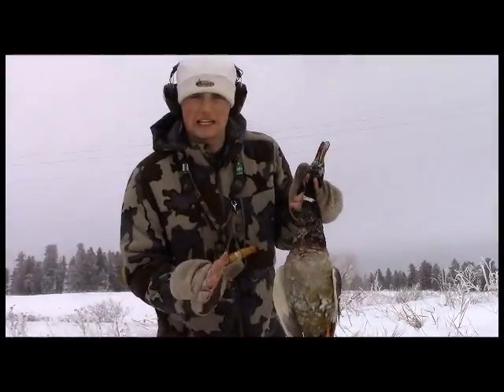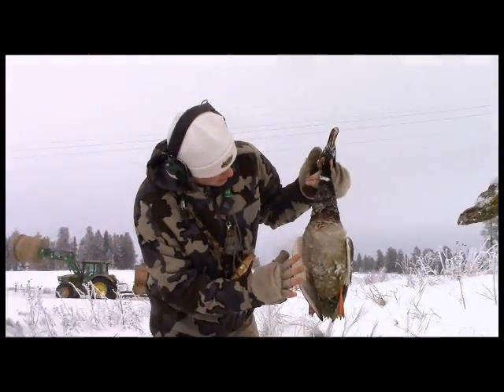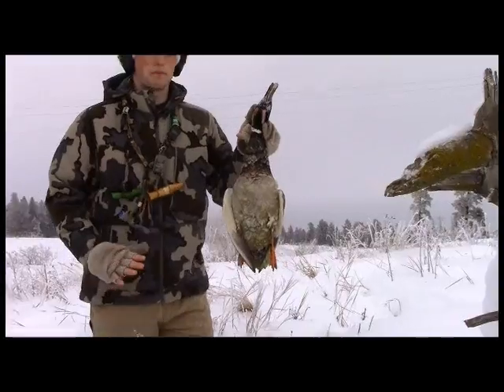INCREDIBLE Duck Hunt In Montana!!!! 2017!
Hunting the spring once again with Keatin Mohl and the greatest shooter of all time (Don't look that up) Garrett Tutvedt!